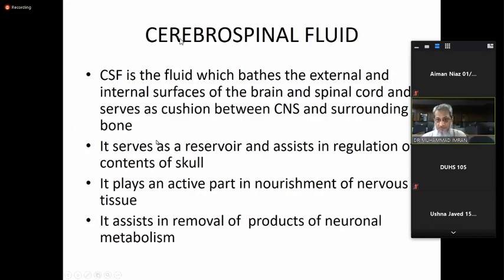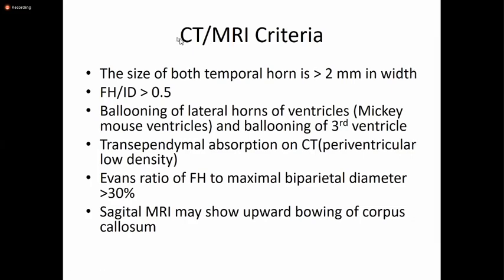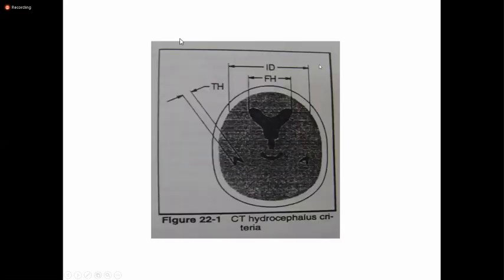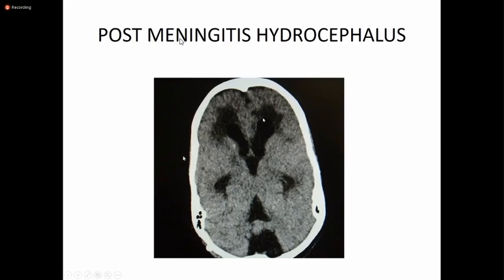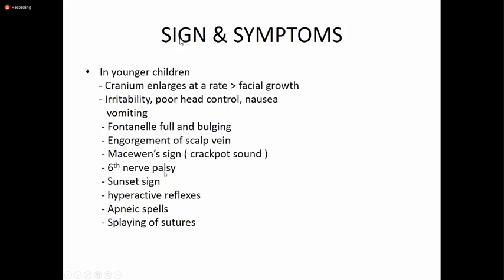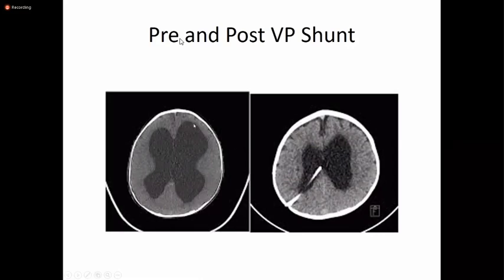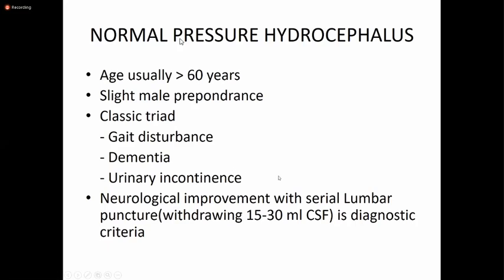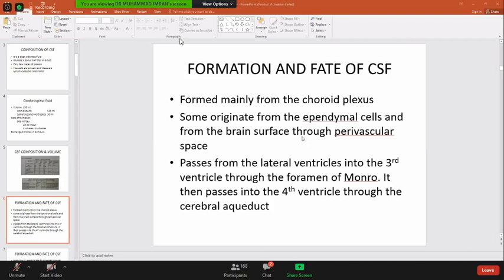neurosurgery(hydrocephalus)August 15, 2020